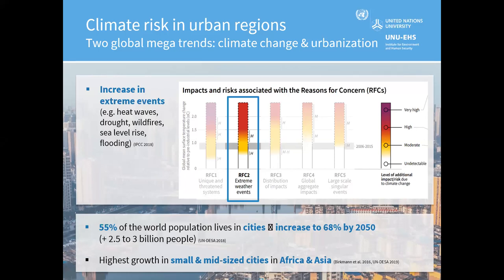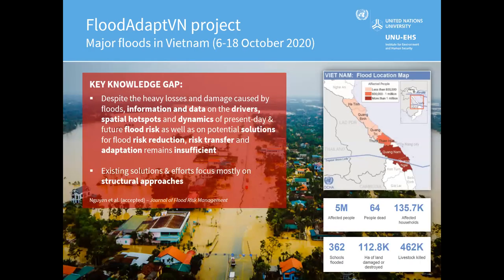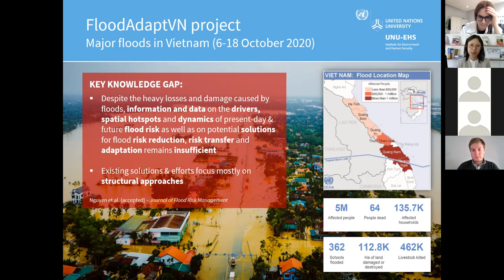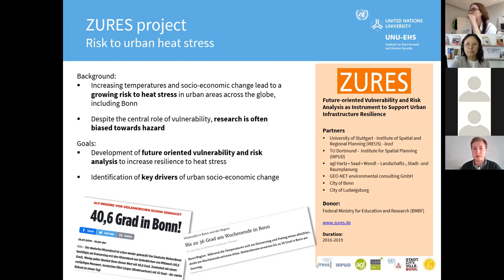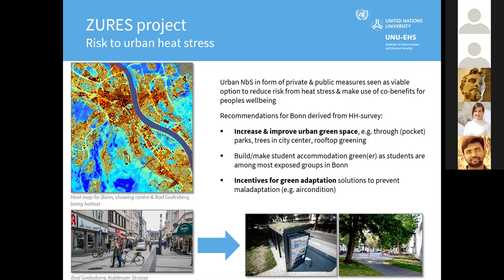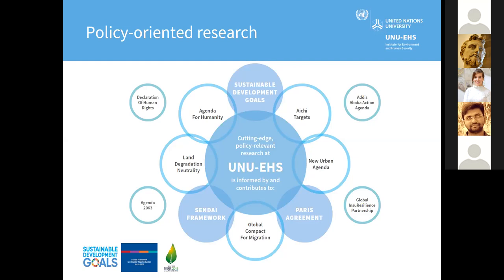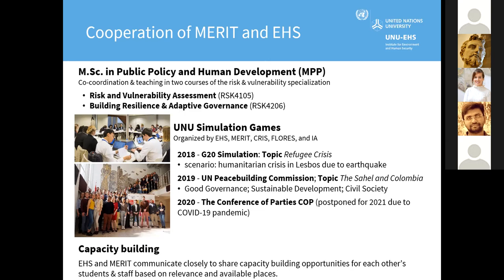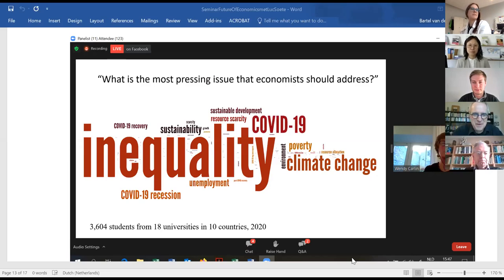Tackling climate risks in urban regions: relevance, approaches and solutions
Dr. Shen Xiaomeng (with Dominic Sett), UNU-EHS

Climate risks in urban regions are exacerbating as two global megatrends - climate change and urbanisation - are interacting with each other. Citizens are hence threatened by increasing extreme events, which manifest themselves in increasing impacts. This is often due to lack of access to services and protection, the extension of which cannot keep up with the speed of urban growth.

The presentation highlights two projects of UNU-EHS, which showcase how the described risk trends can be addressed to ensure future well-being. First, the project FloodAdapt Vietnam will be presented, which identifies drivers and risks of flooding, and develops adaptation options for mid-sized cities in central Vietnam. Second, the ZURES project will be introduced, which examined heat stress vulnerability and potential adaptation options for the City of Bonn in Germany. These examples will provide an introduction to the broad UNU-EHS research agenda.

Lastly, the presentation draws a link between UNU-EHS research and global efforts to achieving international policy agendas, such as the SDGs or the Sendai Framework. Additional examples will be provided to elaborate on how science can both translate into policy and be informed by policy.

Dr. Shen Xiaomeng is the Director of the United Nations University Institute for Environment and Human Security (UNU-EHS) and concurrently the Vice-Rector of UNU in Europe. As the chief academic and administrative officer she leads the institute’s research agenda and links the research of UNU to key policy processes.

Dr. Shen has more than 15 years of experience in developing and managing large-scale multilateral science cooperation projects, especially between Europe and Asia/Oceania. She is an internationally renowned expert in the field of social vulnerability, environmentally induced migration issues and water–related disaster and risk research from cultural perspectives.

Dr. Shen holds a BA degree from the Beijing Foreign Studies University, a MA degree from the University of Bonn, and a PhD degree from the University of Bonn/UNU-EHS.

Dominic Sett is a junior researcher at UNU-EHS. As Project Associate in the VARMAP and MCII section, he is currently supporting the development of a strategy to achieve Adaptive Social Protection in Indonesia.

Mr. Sett has worked on various aspects of climate change adaptation, including water scarcity adaptation, vulnerability assessment, social protection and climate mainstreaming. His main research focus is on assessing adaptation options from multiple perspectives, with a particular interest in urban areas in Southern Africa and Southeast Asia.

Mr. Sett earned a BSc degree from the University of Bonn, and holds a Joint MSc degree from UNU-EHS and the University of Bonn.